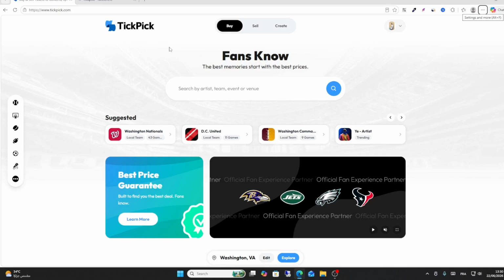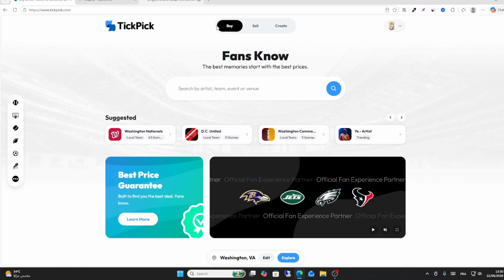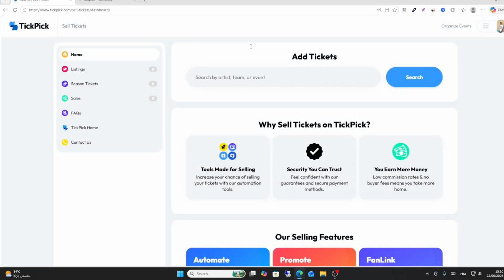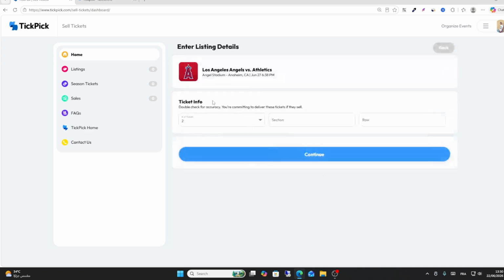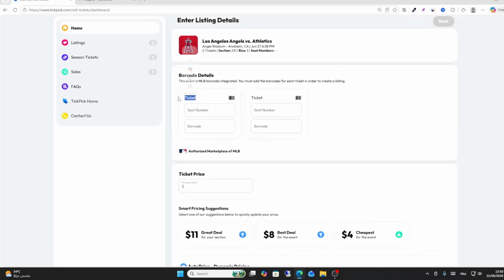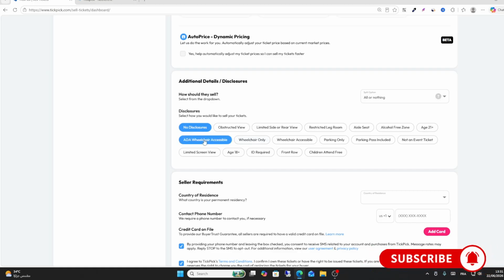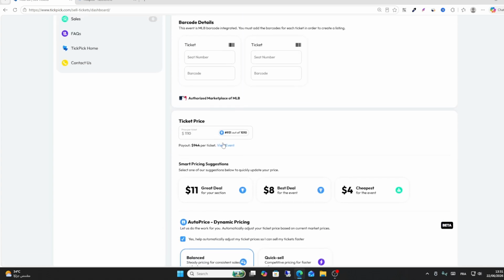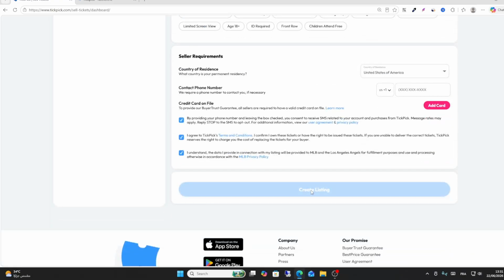How to Sell Tickets on Tickpick (Tickpick Tutorial) Full Guide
Sell Tickets on Tickpick step by step